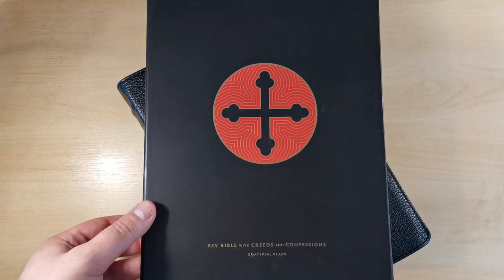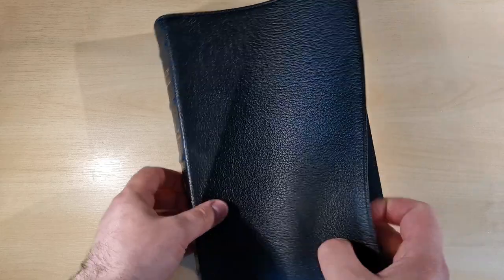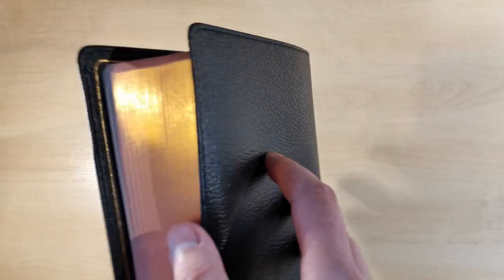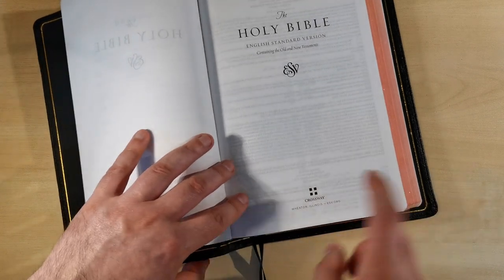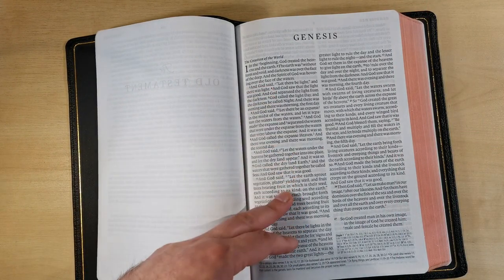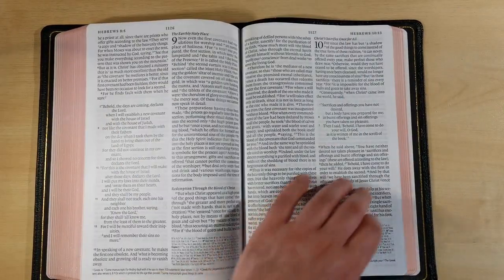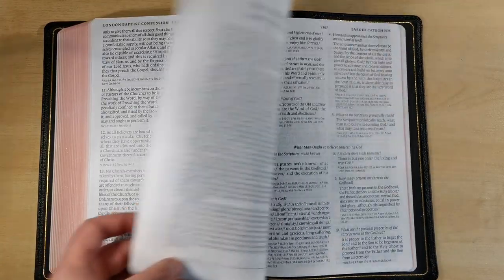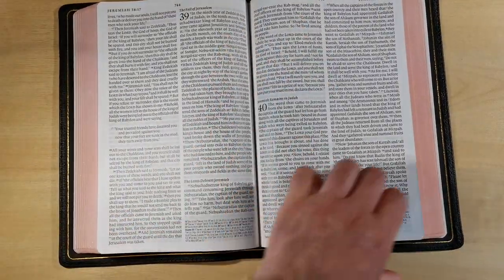ESV With Creeds & Confessions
Creeds and confessions have been used throughout Christian history to summarize the Bible's teaching, distilling the key truths of Scripture into concise and succinct propositions. The ESV Bible with Creeds and Confessions contains 13 important creeds and confessions from church history placed after the complete ESV text, including the Apostles' Creed, the Belgic Confession, and the Heidelberg Catechism. Introductions written by theologian Chad Van Dixhoorn explain the history and original purpose of each—helping modern Christians see how these historic documents were designed to faithfully teach the truths of Scripture—truths aimed at shaping and motivating the lives of all who follow Christ.

Features

13 historic creeds and confessions placed in the back, including the Apostles Creed (ca. 200–400), the Nicene Creed (325), the Athanasian Creed (381), the Chalcedonian Definition (451), the Augsburg Confession (1530), the Belgic Confession (1561), the Articles of Religion (1563), the Canons of Dort (1618–19), the Westminster Confession (1646), the London Baptist Confession (1689), the Heidelberg Catechism (1563), the Westminster Larger Catechism (1647), and the Westminster Shorter Catechism (1647)
Introductions to each of the 13 creeds and confessions written by historian Chad Van Dixhoorn
Smyth-sewn binding
Ribbon marker
Double-column format
Lifetime guarantee (TruTone and leather editions)

Format: TruTone
Case Quantity: 10
Page Count: 1,424
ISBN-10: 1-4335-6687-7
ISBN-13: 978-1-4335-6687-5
Trim Size: 6.125 in x 9.125 in
Weight: 43.38 ounces
Published: January 23, 2020